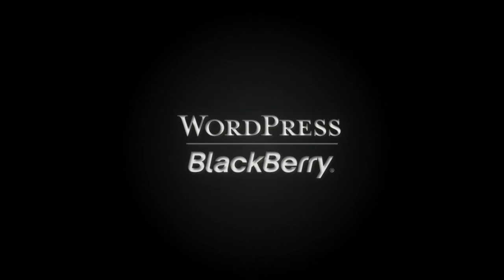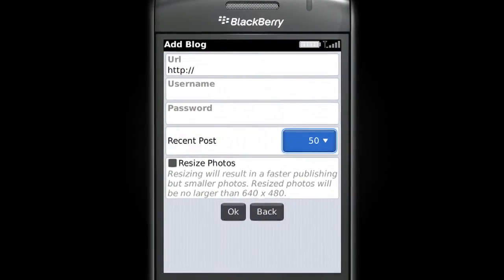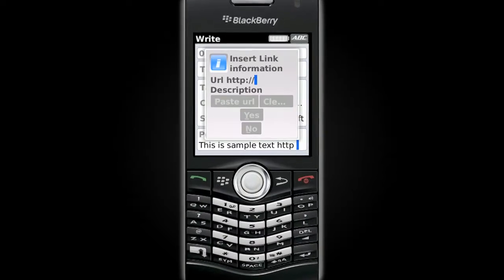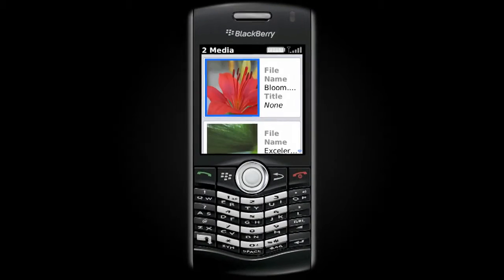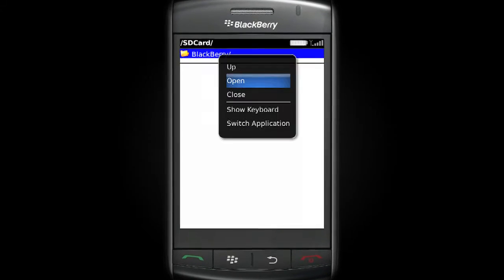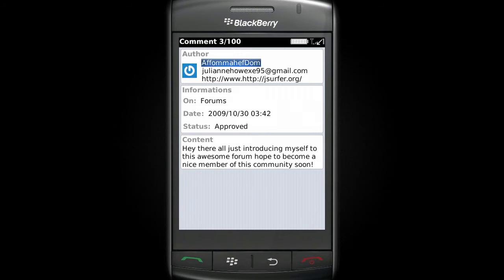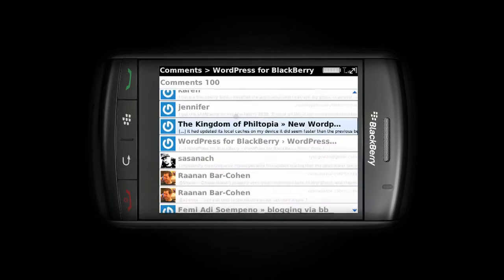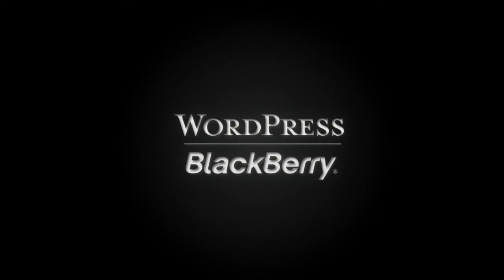BlackBerry De WordPress Uygulaması Nasıl Çalışır ?